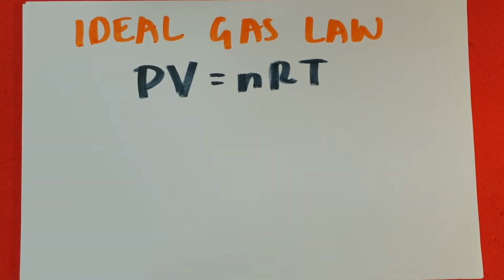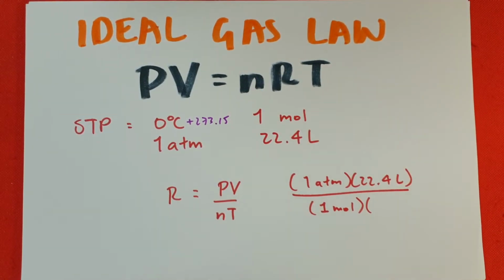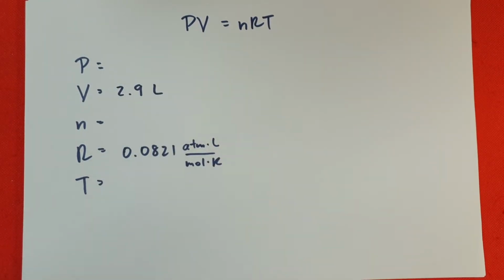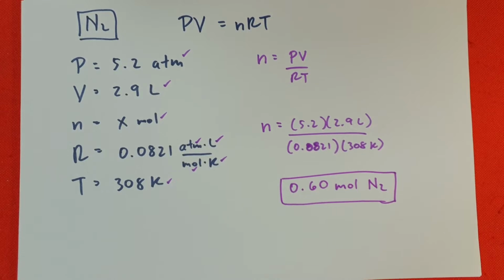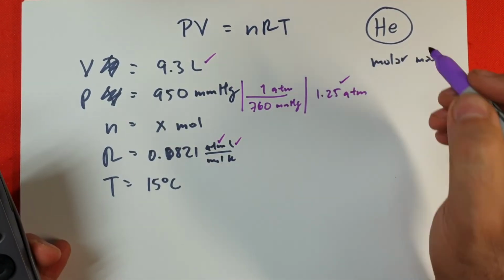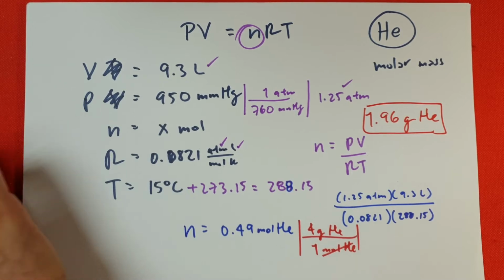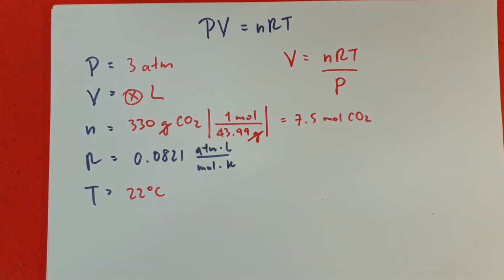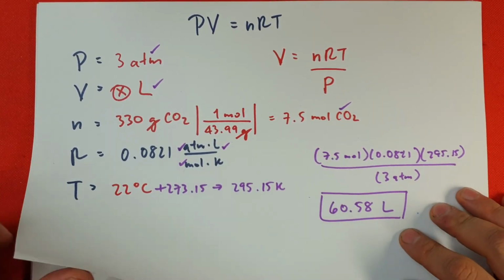IDEAL GAS LAW: Theory and Problems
Ideal Gas Law explained and sample problems